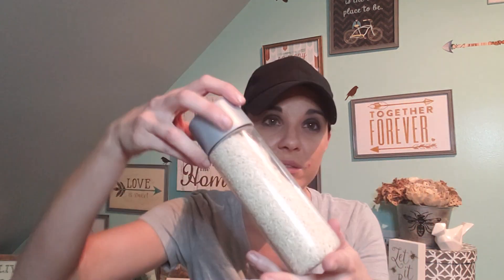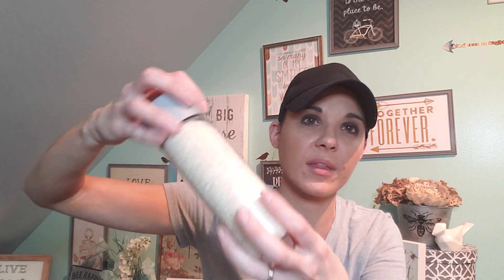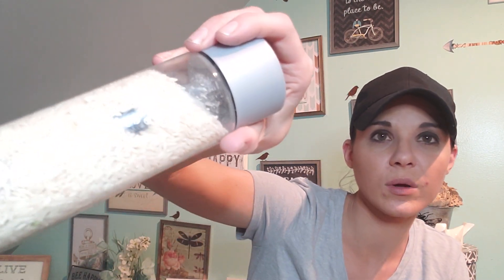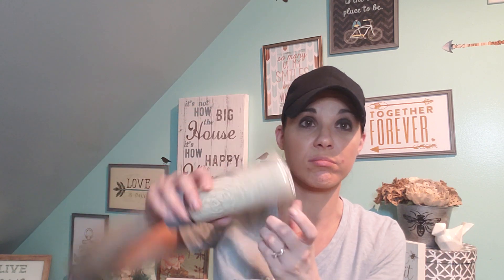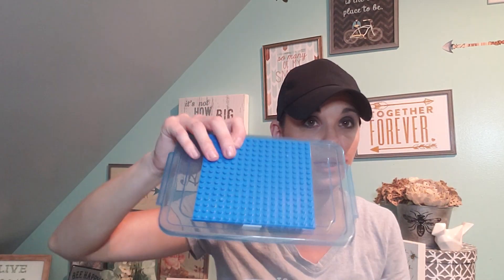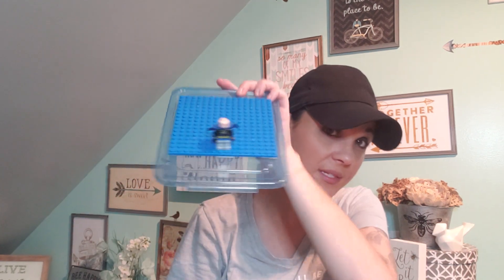DIY Roadtrip Activites for Kids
Cheap and easy ideas you can make or grab at the dollar tree so your kids will not be board on the road
Instagram coffeewtmoms